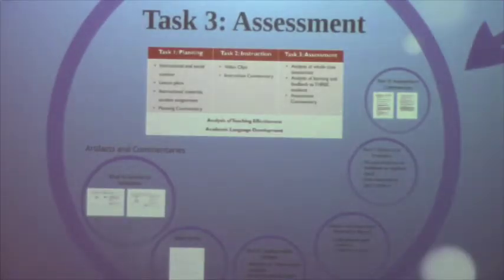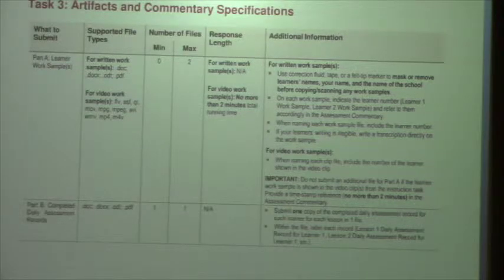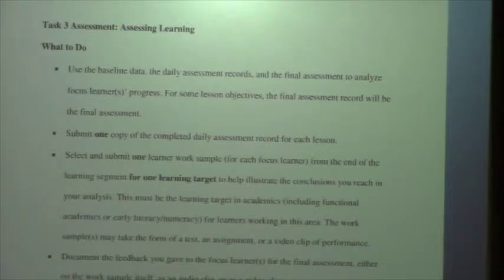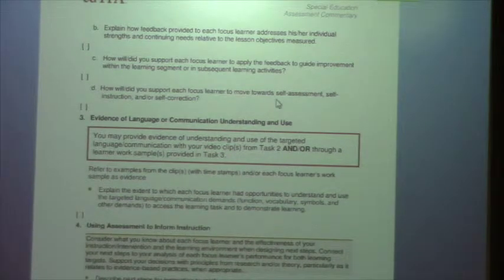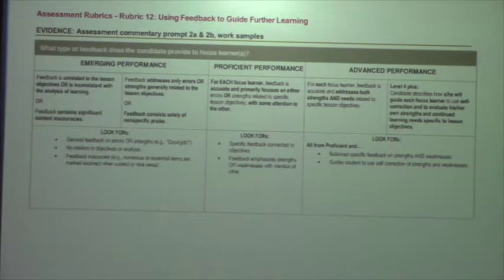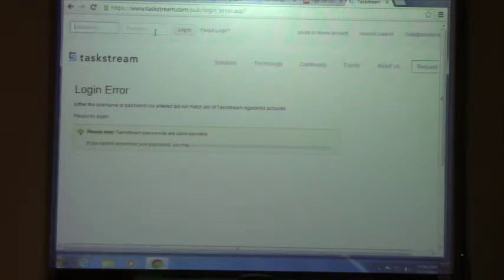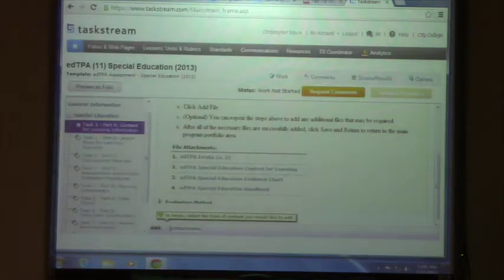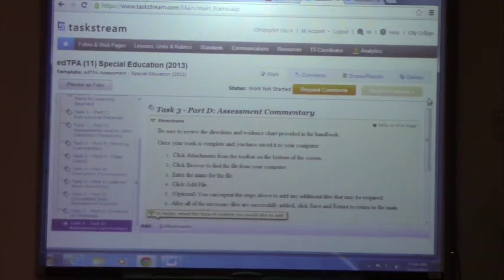SPED EdTPA Workshop 1: Part 3